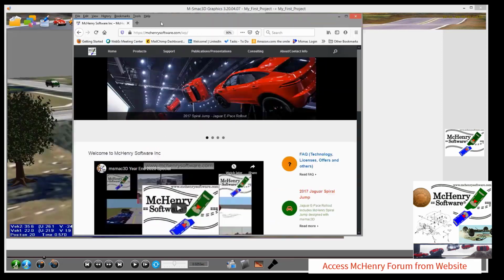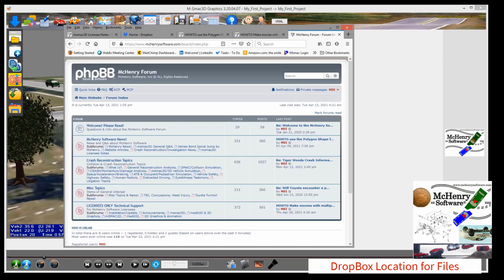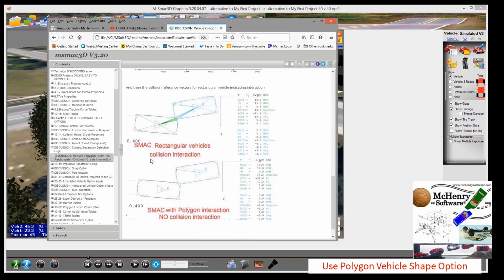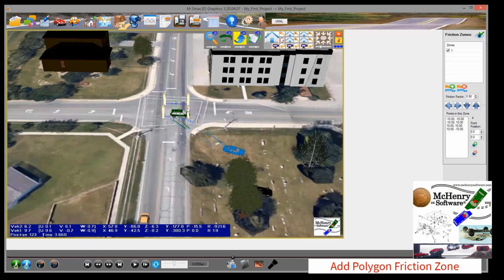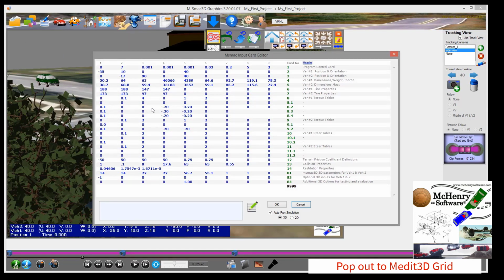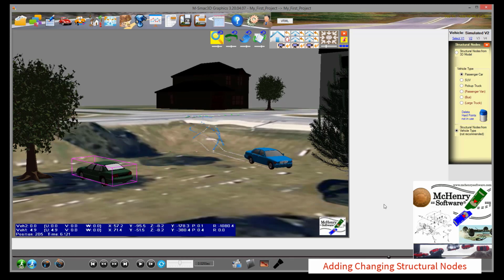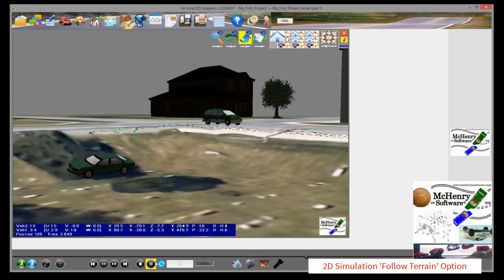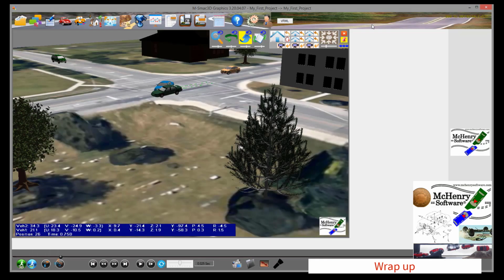msmac3D version 3 20 Features - Detailed Presentation - see info below for how best to watch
This 60 min video has information on all the menus and icons
Here is a list of chapters:
0:00 Start
0:21 Access Forum from Website
1:05 Help File Notes and Videos
1:22 How to Download Demos
1:46 Demos & Tutorials in Getting Started
2:37 Licensee Tech Support
4:30 Forum Important Areas
5:02 3D graphics Menus/icons
7:00 New Project
7:38 Zip Backup of Project Files
9:04 DropBox Location
9:38 Restore Projects or files from Zip
12:31 Clone Project in New Name
13:36 Scenario Tweak menu
15:22 Card Editor from 3D Option
15:39 Jump to Medit3D Grid Option
16:30 Select vehicles Menu Option
17:05 Polygon vehicle Shape Option
18:17 Animulated vehicle Option Menu
19:49 Use a CSV File to move a vehicle
22:10 Add Other Model - Animated Models
22:23 Clone A Tree
22:30 Add Other Model Menu Item
24:03 Add Billboard for Sky or Background
25:11 Adjust Lighting
26:28 Polygon friction Zones
28:45 Grounds Menu items
31:12 Tracking Camera Menu
32:35 Charts Menu
33:52 View Outputs Menu
35:37 Pop Out to Grid, 2D Graphics & Animation
36:32 Help File Menu Items
37:20 Settings Menu - options, lighting, etc
38:42 About Menu
39:58 Vrml Icon Menu
41:08 Click on Vehicle Edit menu
41:25 Edit Vehicle Specs
41:38 Change Vehicle Model
42:35 Changing Vehicle Color, Scale
43:58 Changing Vehicle Nodes
47:58 use CSV output for veh
49:15 Tire Mark Color Editing Menu
50:30 Vehicle Positioning Menu Item
51:10 Vehicle Display Options Menu
51:26 Show/Remove Glass Menu Item
51:43 Show Damage Menu Item
52:07 Tire Tracks, Data Display Options
52:17 2D Simulation Follow 3D Terrain
53:10 Multiple Exposure Option
40:38 Menu at Bottom, Select Vehicle
55:34 Display POI, POR and Damage
60:06 Play, Pause, View Options
60:30 Make Movies frames
60:50 Change Display Size
61:08 Add Lights Dialog
61:26 Wrap up and DONE